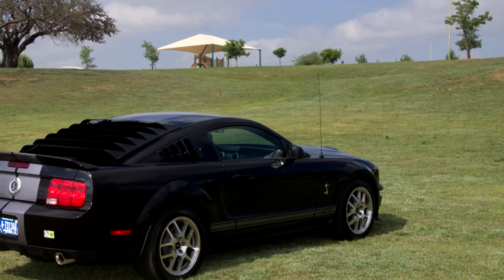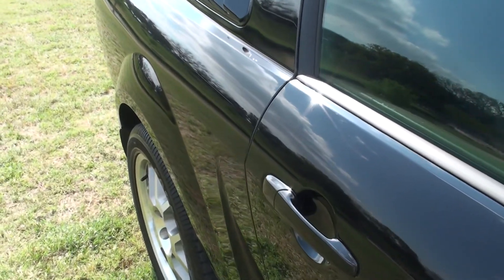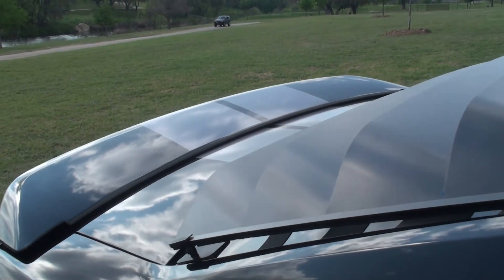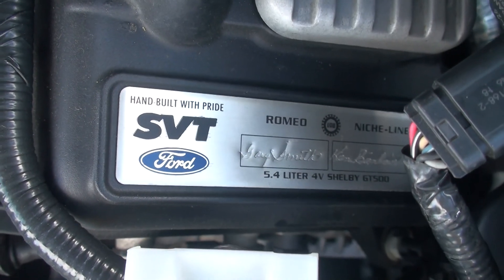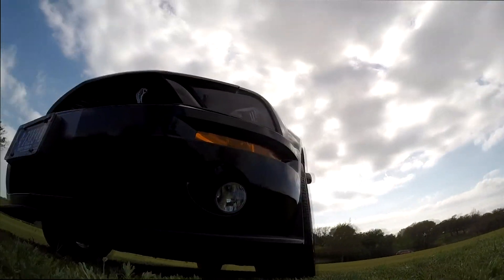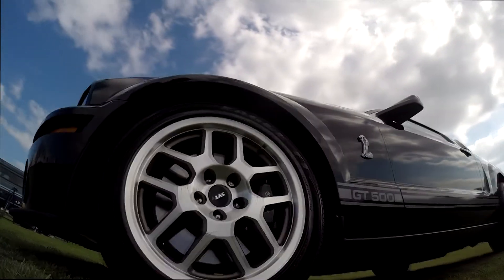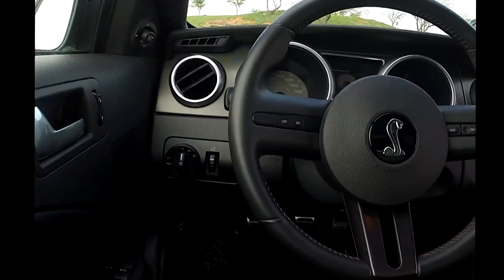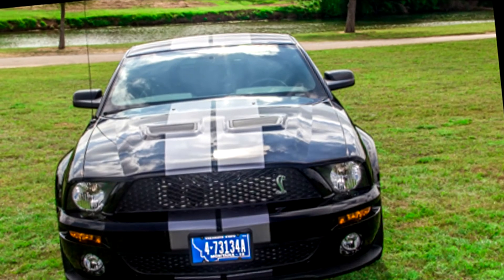For Sale, 2007 Mustang Shelby GT 500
Beautiful 2007 mustang with 62,000 miles on it and it has been in storage since new, never left outside.  The finish is smooth and flawless.  I super clean underneath as well as in the engine compartment.

Music used in the video was purchased and licensed from
Videoblocks.com    the license is available upon request.